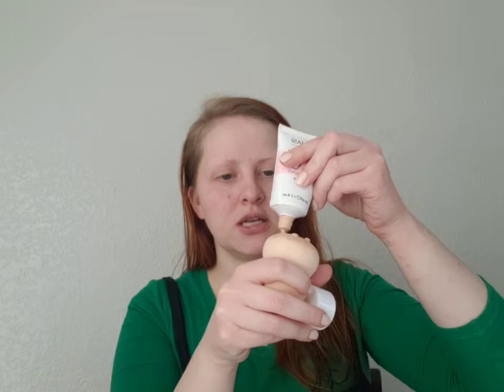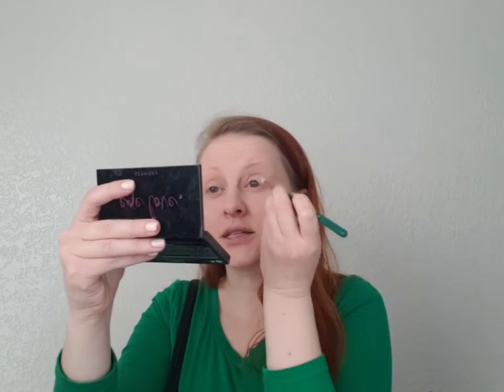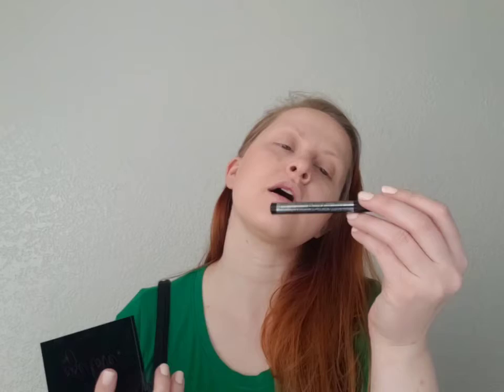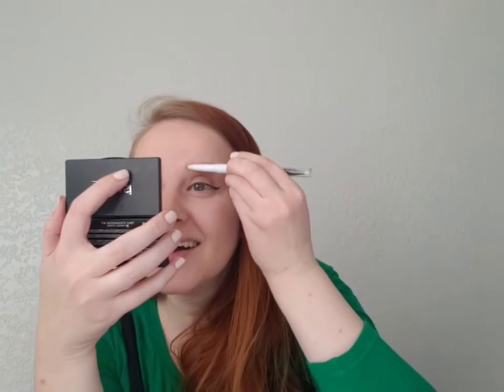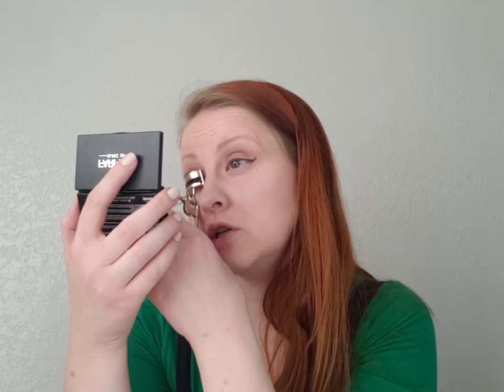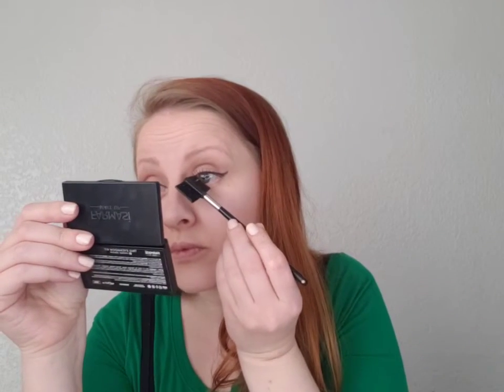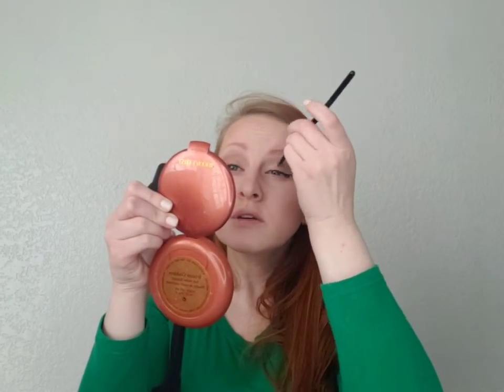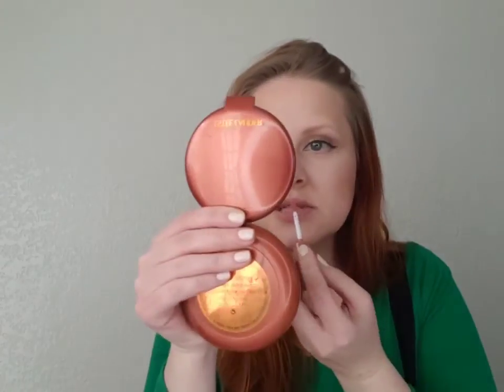Let's Do Some Makeup! | Farmasi